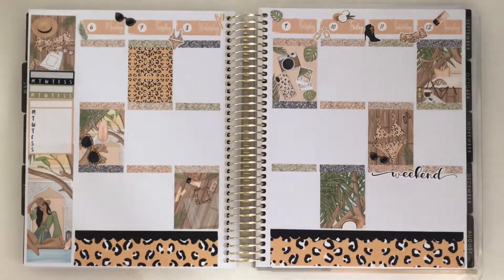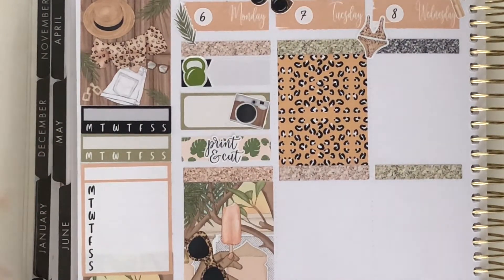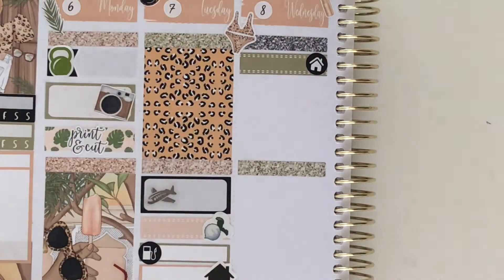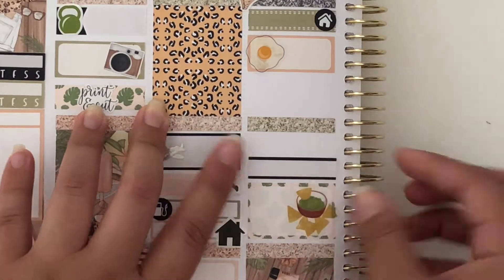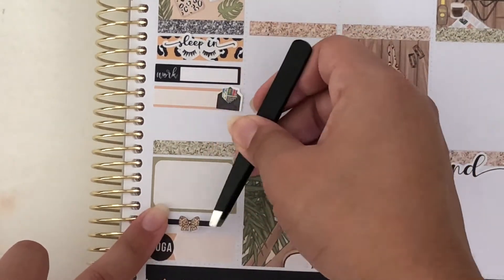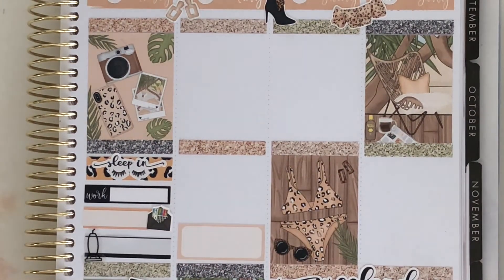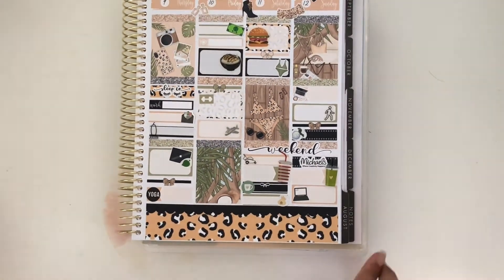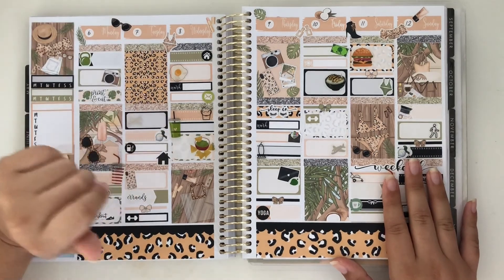MEMORY PLAN WITH ME! | July 6th - 12th | The Planner Shack “Staycation”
Feel free to send me something to review or a letter! Let’s be pen pals😊